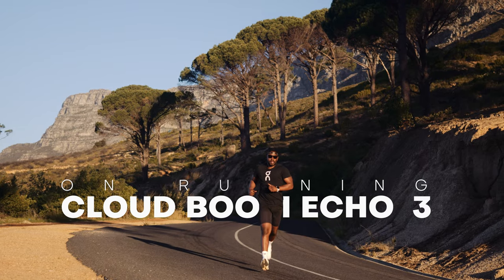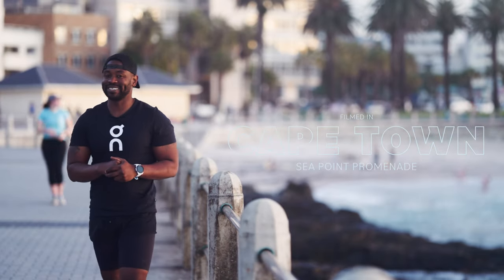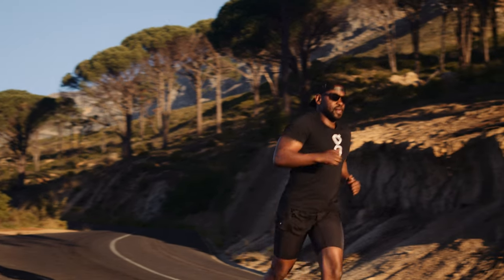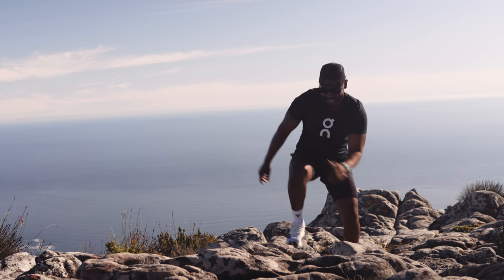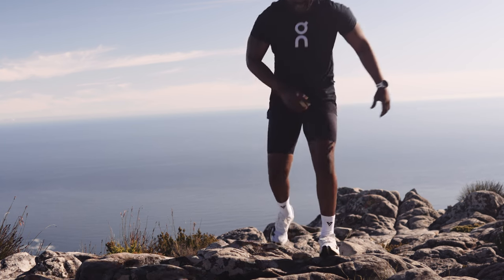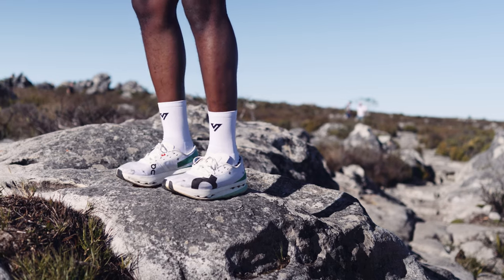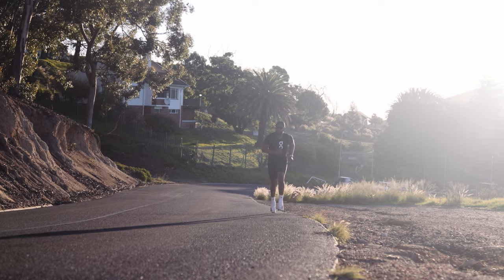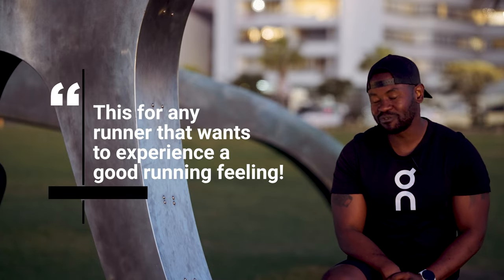The On Running Super Shoe! Cloud Boom Echo 3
This is the second video in my Spotlight series. In this video, I simply appreciate @On-Running's race day/ super shoe, the Cloud Boom Echo 3.

This is undoubtedly their best shoe to date.

The spotlight series aims to showcase shoes which have particularly received a good review and deliver a good running personal experience.

I had the privilege of traveling to Cape Town, South Africa, and made the most of my Table Mountain visit. It's very important that I say that this is not a trail running shoe and that the scenery is simply used for visual and storytelling purposes.

If you are active on Instagram, please do feel free to interact with me